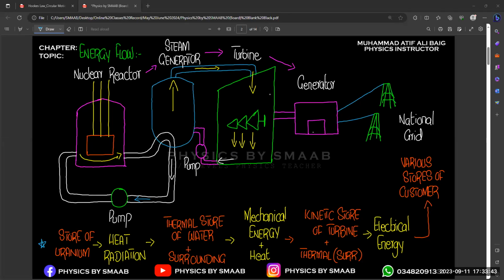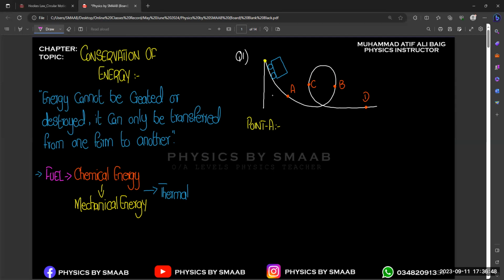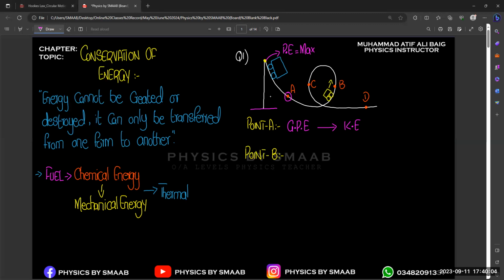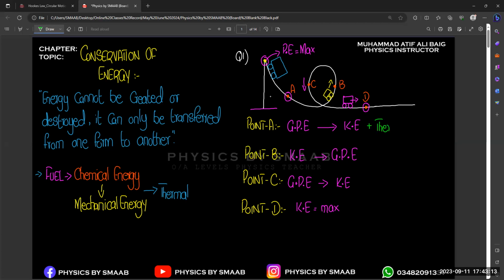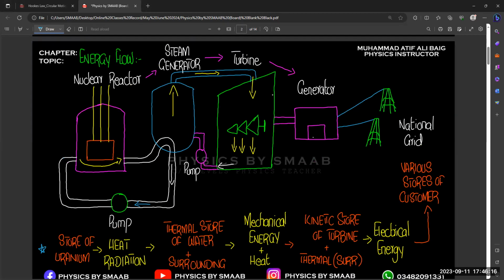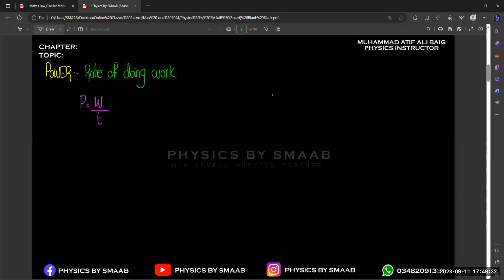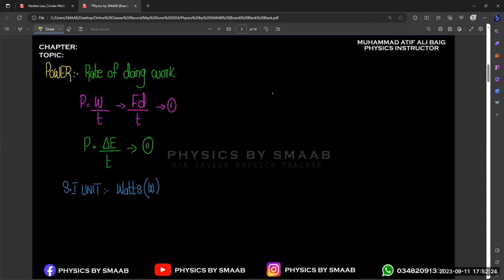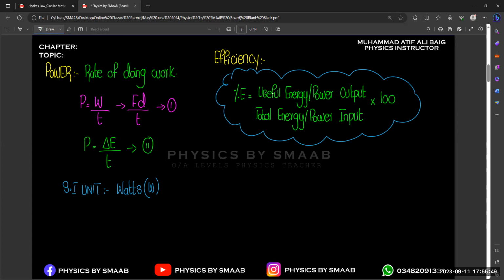Chapter: Work, Power & Energy | Power & Efficiency | Lecture 03 | O Levels/IGCSE | Physics by SMAAB